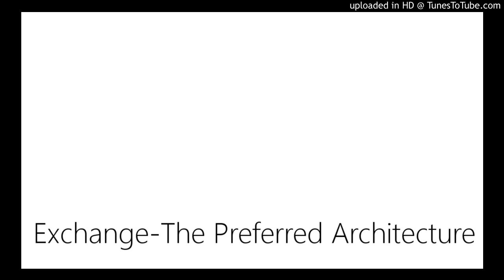Exchange-The Preferred Architecture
My guest for this episode is Mike Crowley.

Mike is a 6 time Exchange Server MVP, and works as an Executive Consultant for Baseline Technologies in the Washington DC Metro area.

This episode of the Exchange Server Pro Podcast is brought to you by Office 365 for Exchange Professionals, the most comprehensive and up to date guide to Microsoft’s Office 365 cloud services. Find out more at Office365forExchangePros.com.

In this episode Mike and I discuss the Preferred Architecture for Exchange, and what it means for customers deploying Exchange Server 2013 or 2016 on-premises.